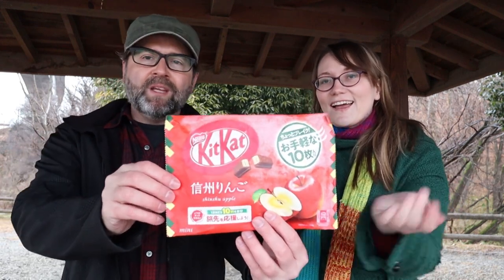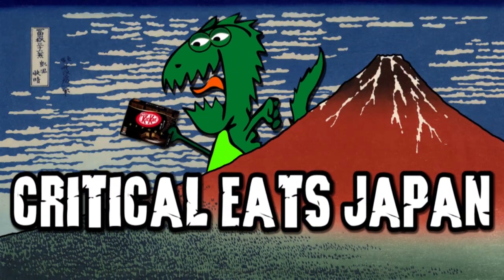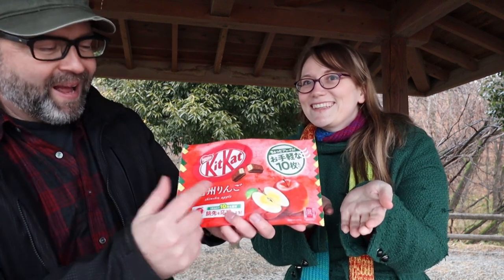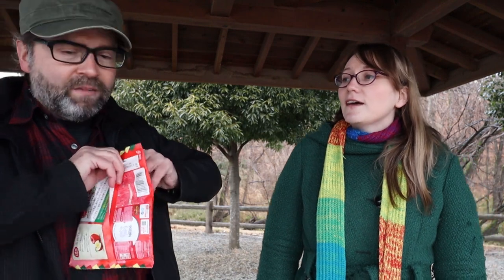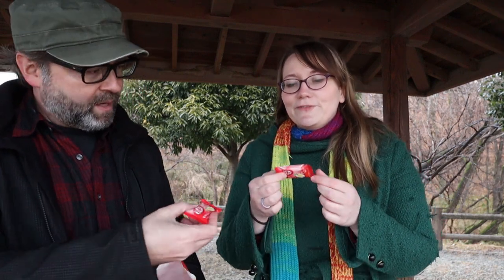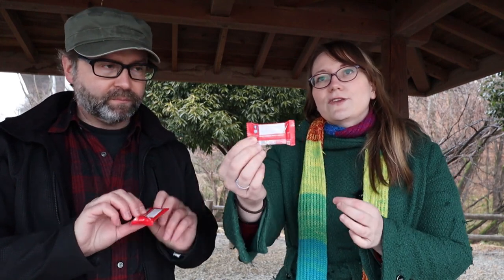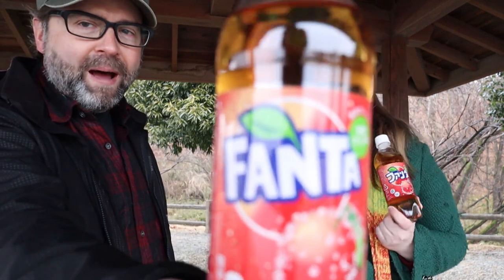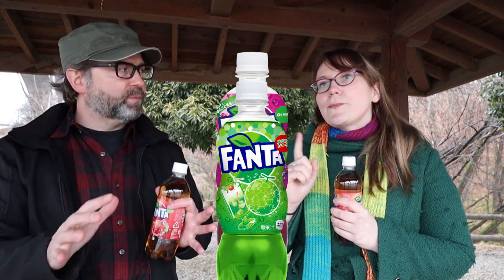Nagano Apple KitKats & Fanta | with Laura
Checking out some KitKats with Laura in a gazebo on a rainy day...